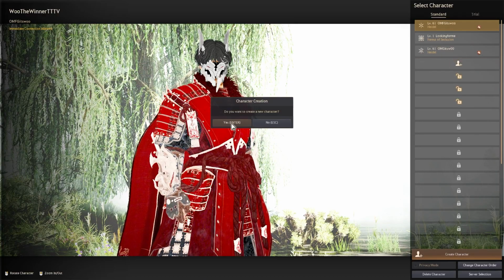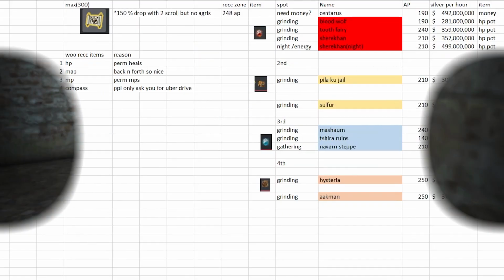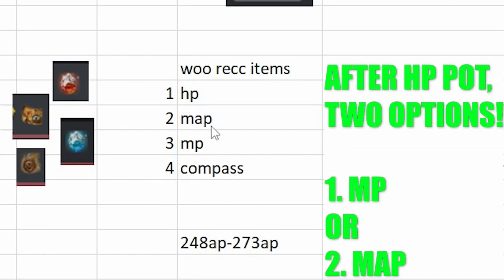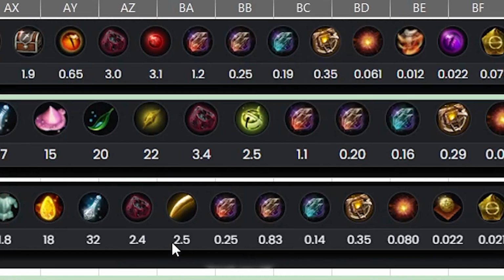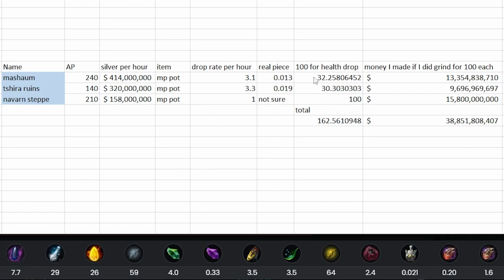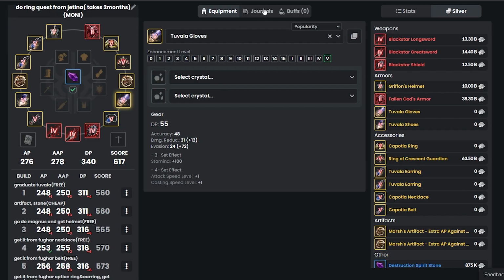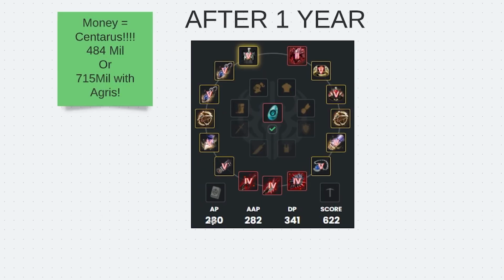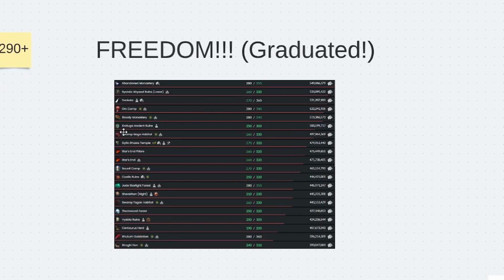Best Grinding Spots From Seasonal To End Game + Gear Guides in Black Desert 2023 | BDO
Happy Thanks Giving Everyone! :)